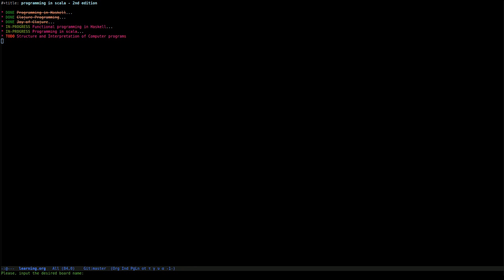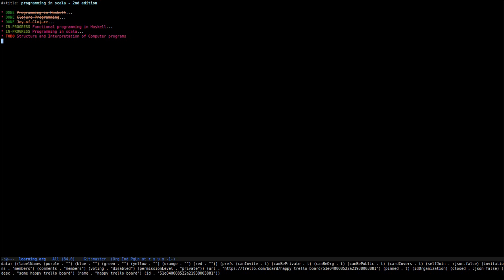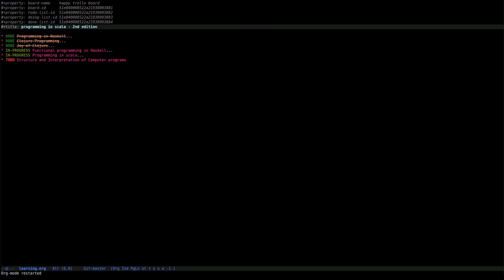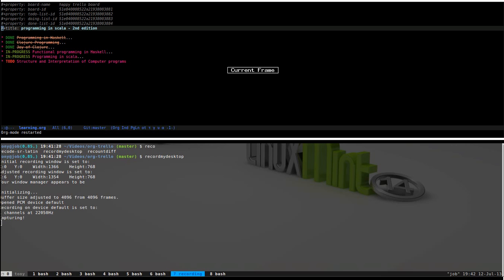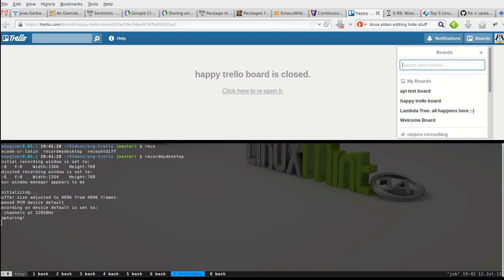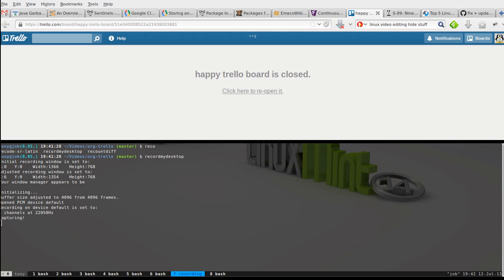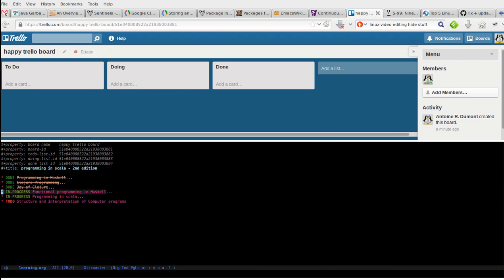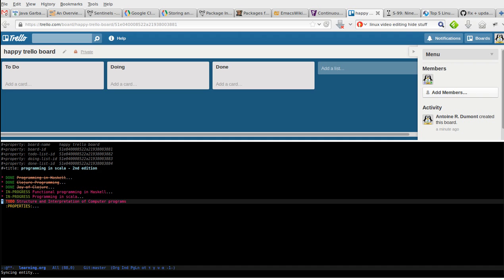org-trello - create board and sync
We can also create a board